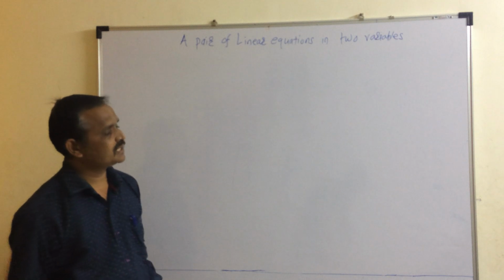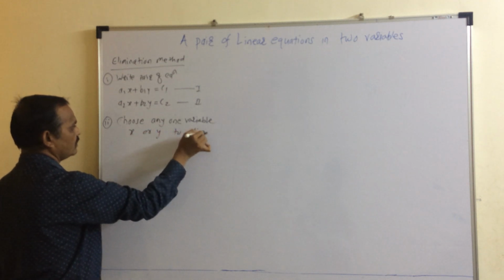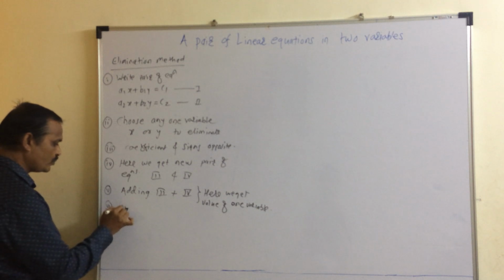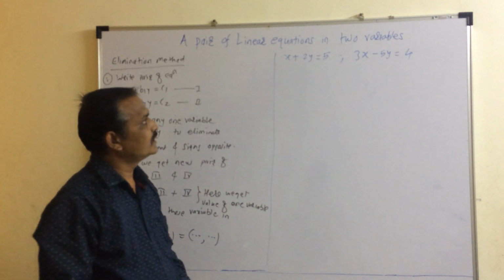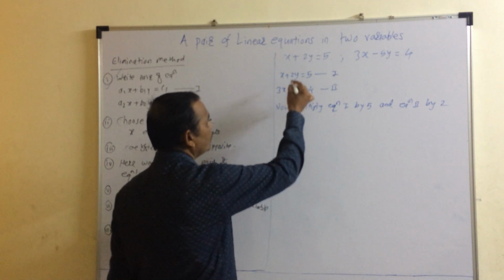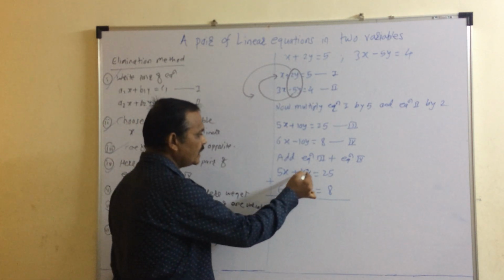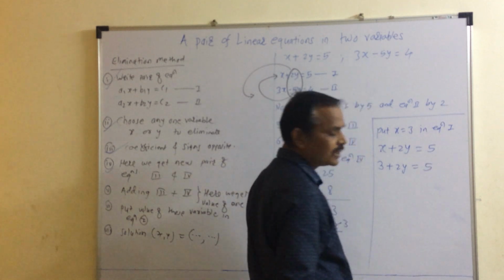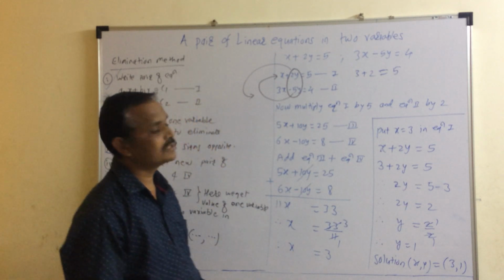Elimination method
A pair of Linear Equations in two variables/ Step by step explanation to get Solution